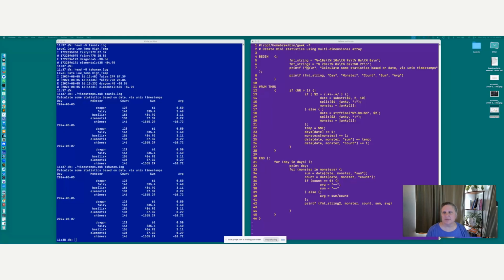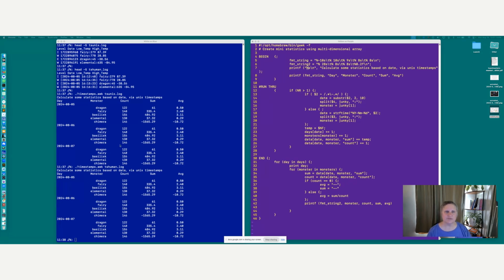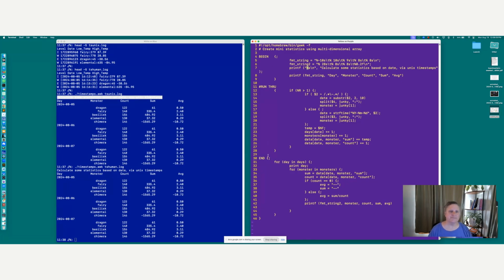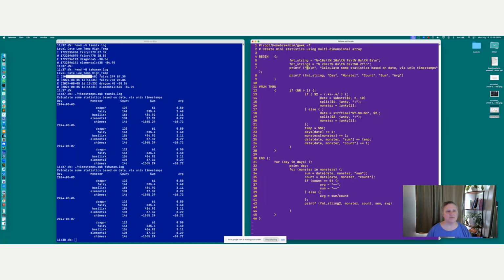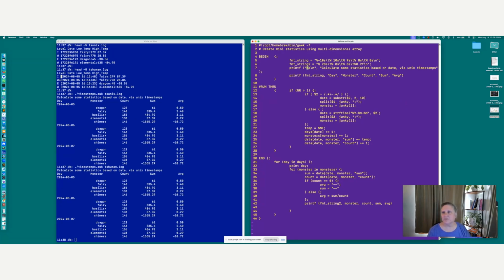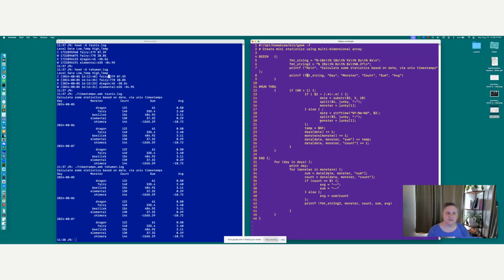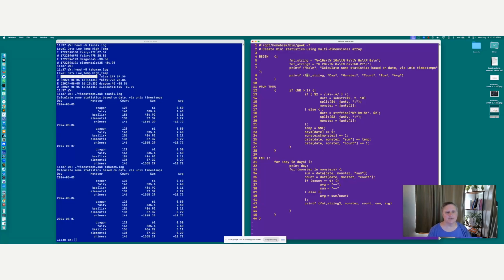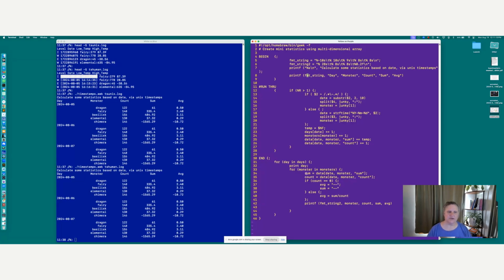Awk and timestamps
Analyze log files to determine is the timestamps are unix or human, then aggregate based on another field.